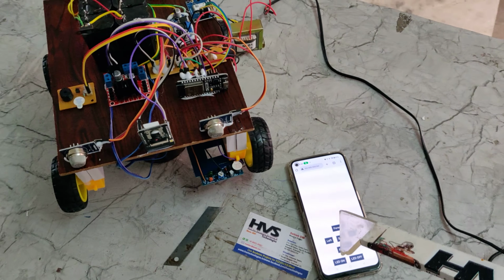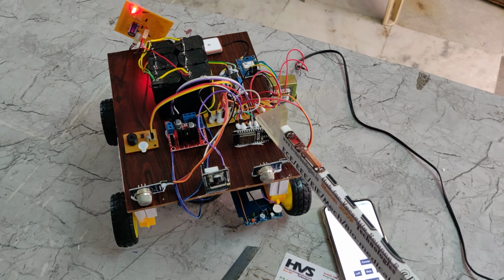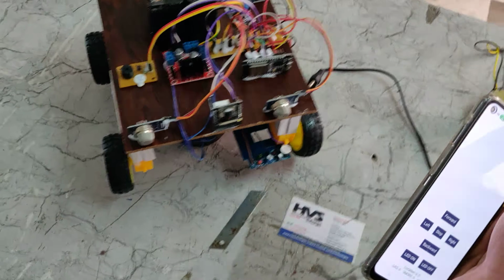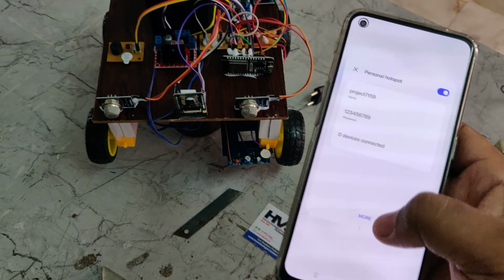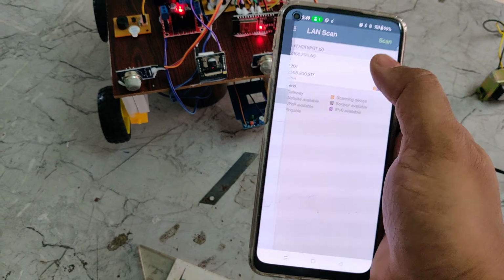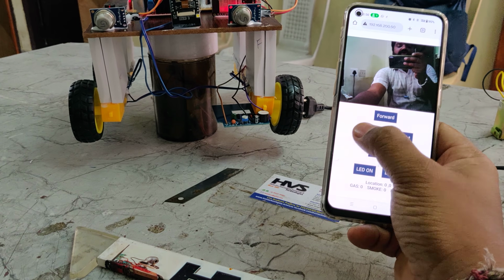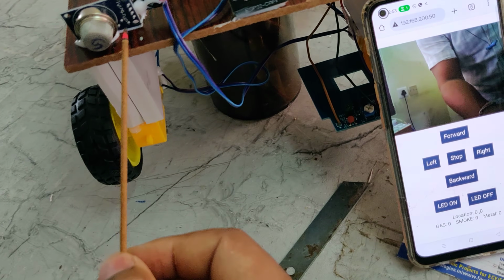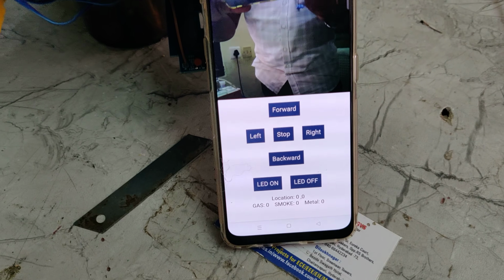HVS-4755. Multi-Threat Surveillance Robot 🤖